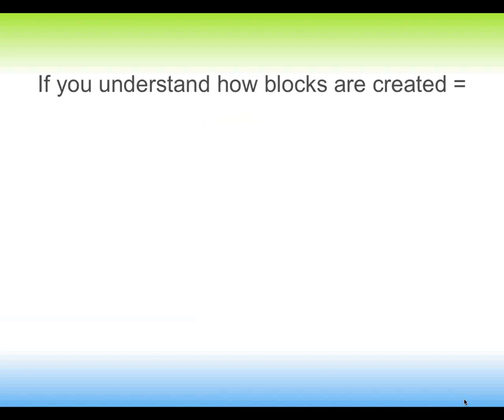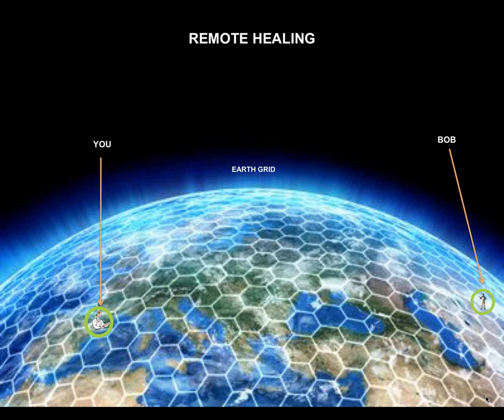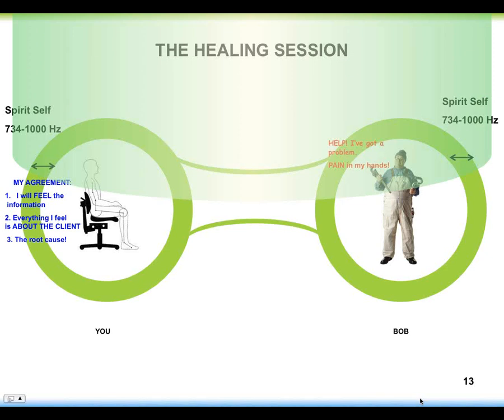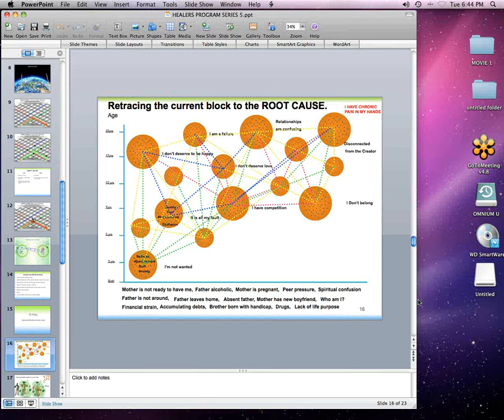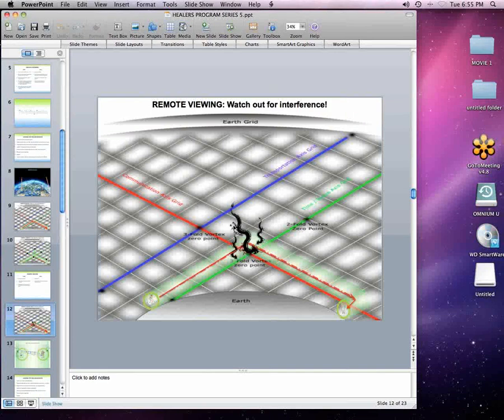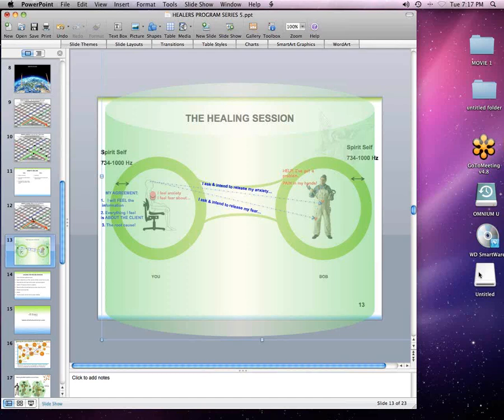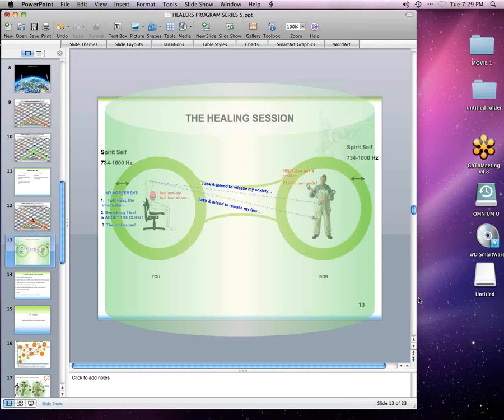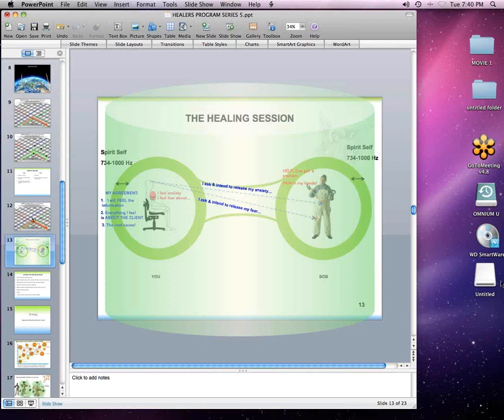16 October 2025